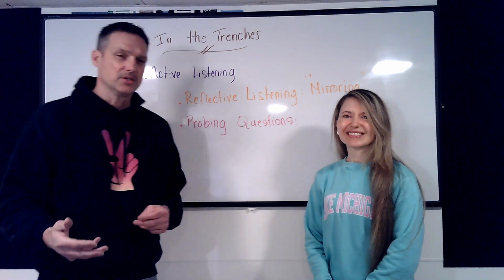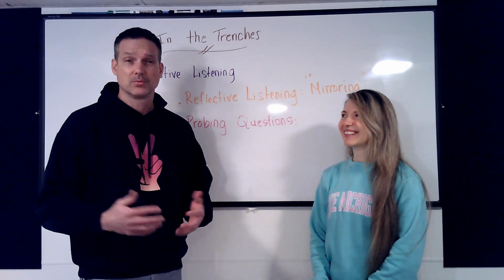In the Trenches active listening role play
Welcome to "In The Trenches," your go-to destination for daily sales insights, motivation, and actionable strategies to supercharge your success in the competitive world of sales. Join us as we navigate the wonderful and sometimes difficult world of sales, where we dive deep into the essential skills and mindset needed to thrive.

Each episode, we cover a different aspect of the sales journey, from mastering objection handling and perfecting your pitch to staying motivated, building your brand, and achieving your long-term goals. Led by industry experts and seasoned sales professionals, "In The Trenches" offers practical tips, inspiring stories, and interactive Q&A sessions to help you overcome challenges, celebrate wins, and elevate your sales game.

Whether you're a seasoned sales pro looking for fresh insights or just starting your sales journey, "In The Trenches" provides the tools and support you need to excel in today's competitive market. Tune in to connect with like-minded professionals, gain valuable knowledge, and take your sales career to new heights. Join us and let's conquer the sales battlefield together!